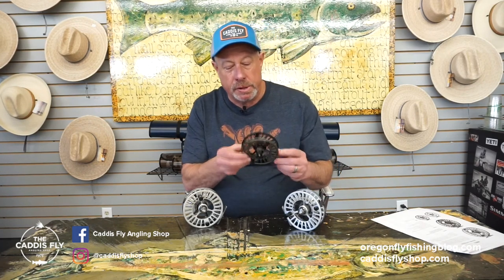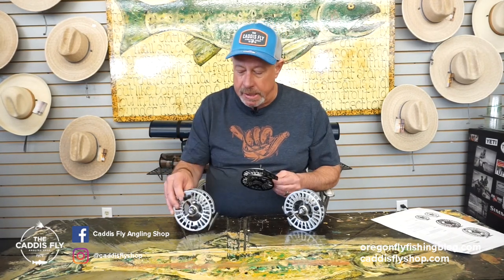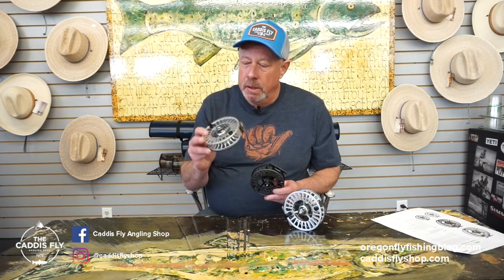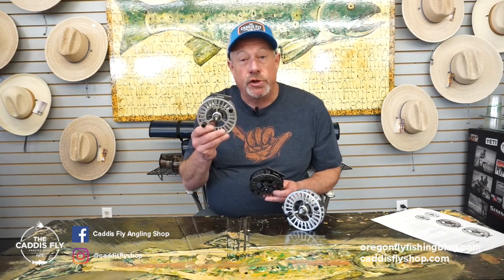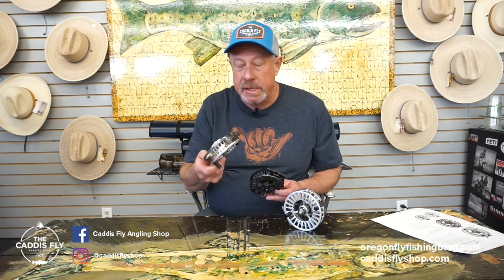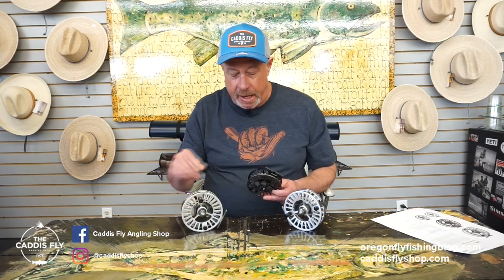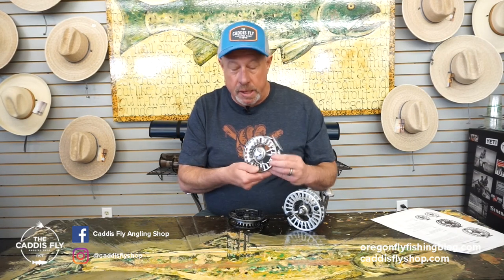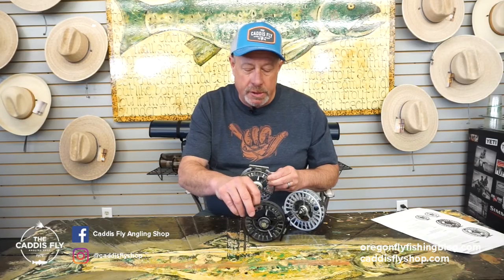The Sage Arbor XL Reel with George Cook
George Cook sat down and gave us the low down on this smooth and beautiful reel from Sage, the Arbor XL. Available in two colors, in two sizes.

The SAGE ARBOR XL ultra large arbor reel will help you quickly catch up to fish in fresh and saltwater. The super technical Abor XL feature and extra large arbor and narrow spools that makes winding effortless and speedy.

The Arbor XL features Sage's tried and true sealed carbon system drag package tuned for optimum performance in each size class and a one revolution drag knob for reliable and repeatable pressure. The fully machined Arbor XL reel is available in two sizes and two colors, 4/5/6 6/7/8 in Frost and Slate.

Arbor XL Reels "one revolution drag knob" has 20 numbers and 40 detent settings. The spool has a concave ported arbor for greater strength and capacity. Reels have an ergo handle and can be switched from right to left with ease. Each Arbor XL reels comes with a neoprene and embroidered ballistic nylon reel case.